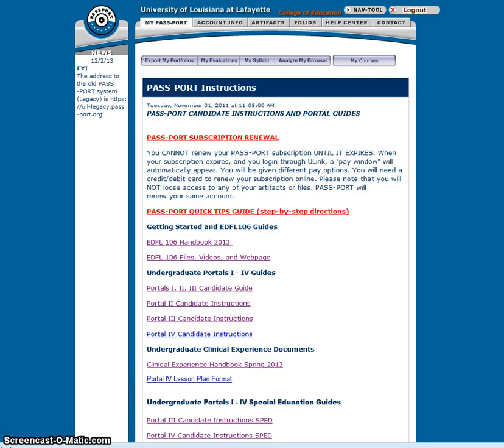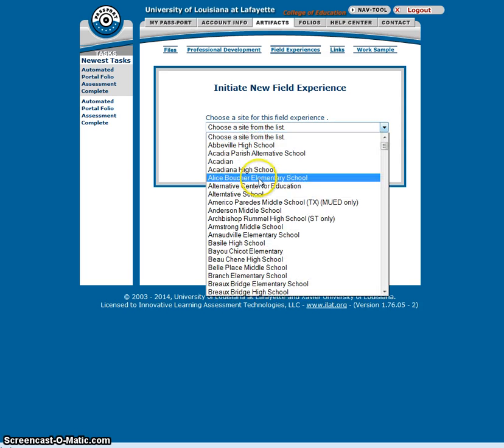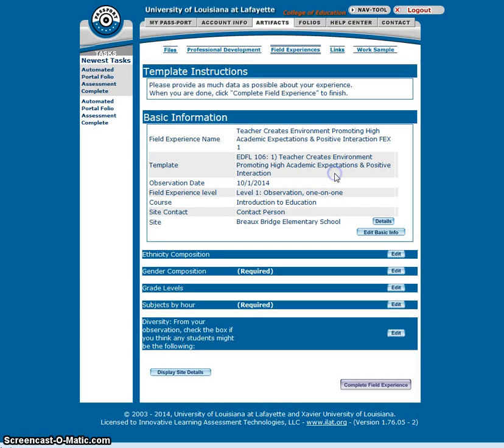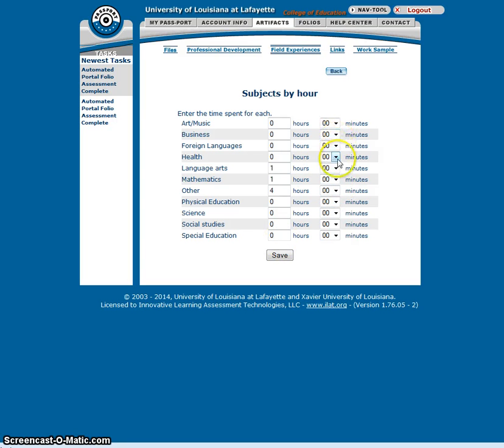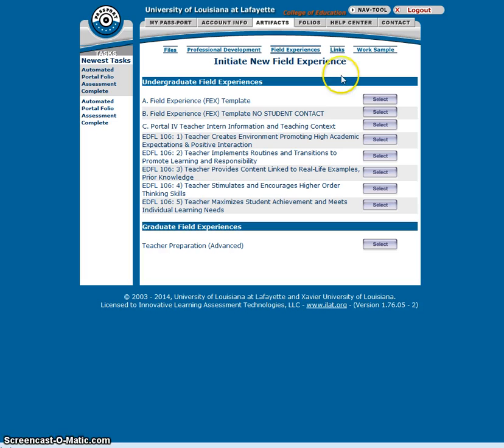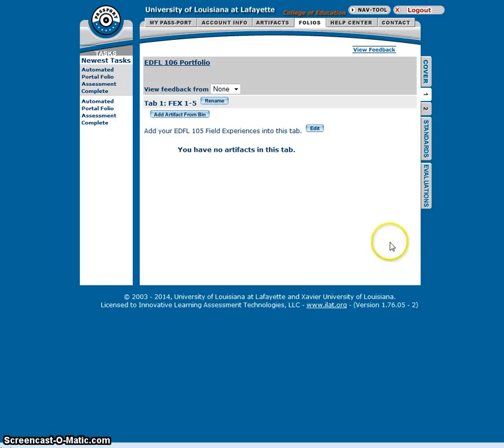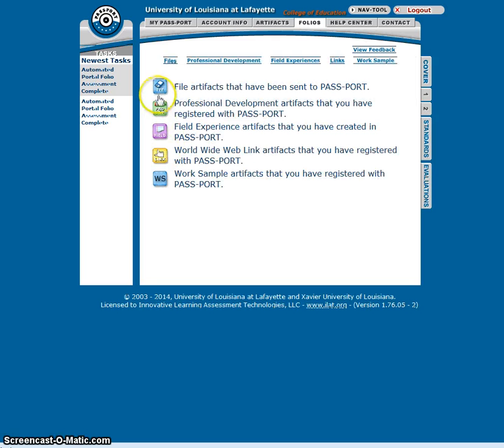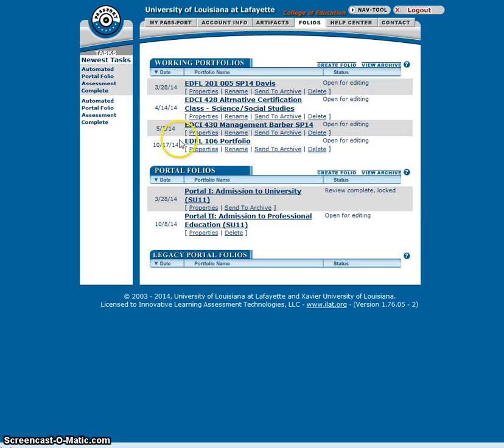EDFL 106 FEX PASS PORT Video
Video - How to Complete your EDFL 106 Field Experiences in PASS-PORT